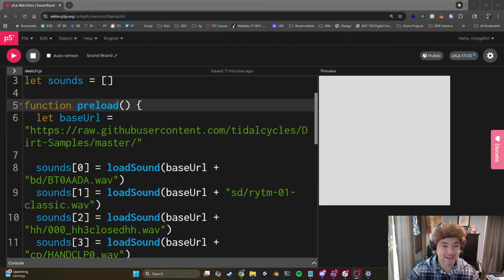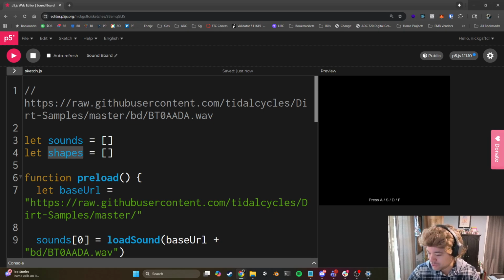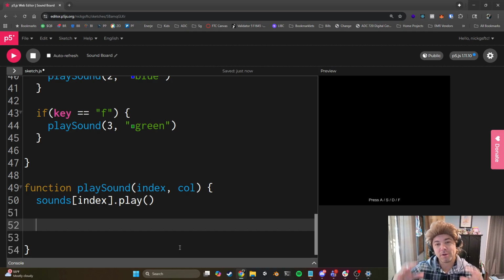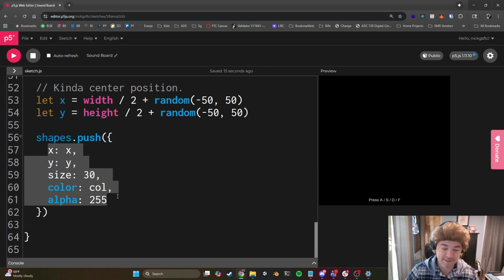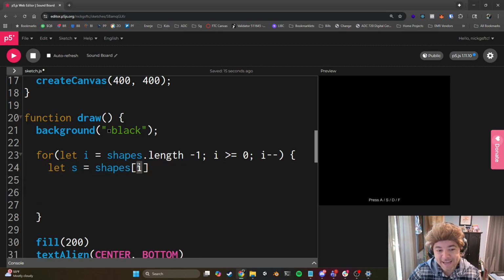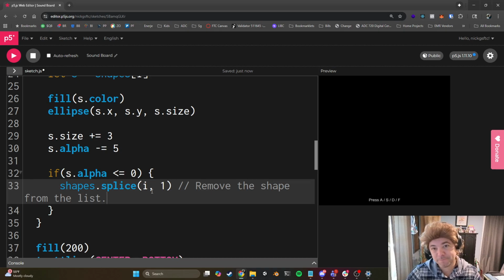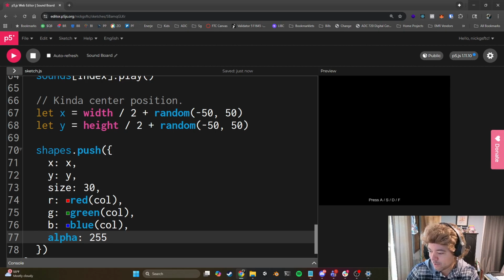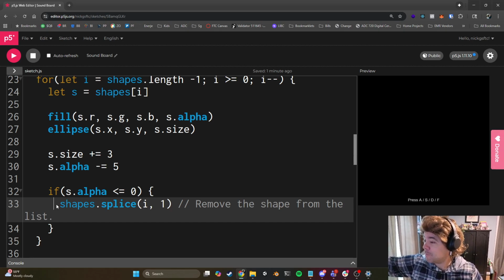Adding Visuals to our Drum Machine